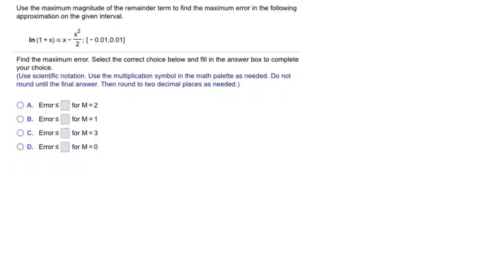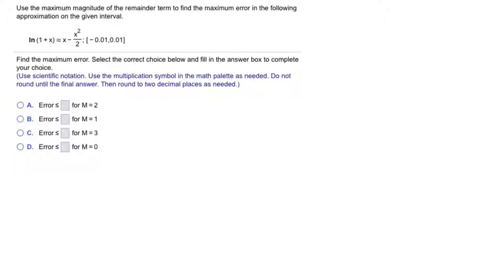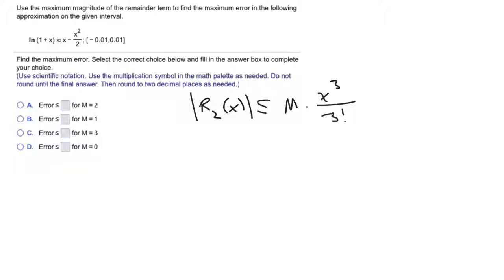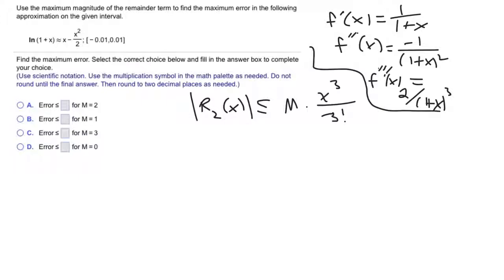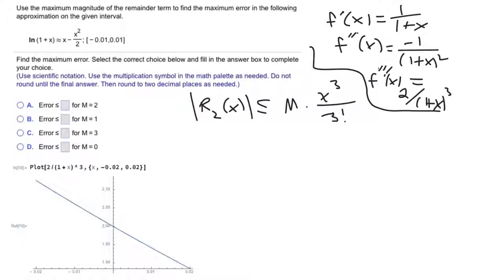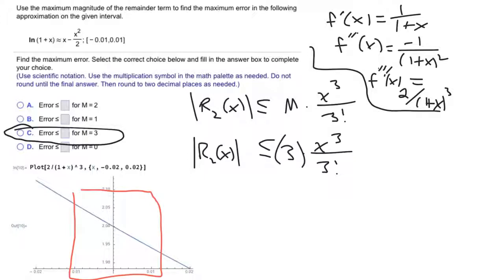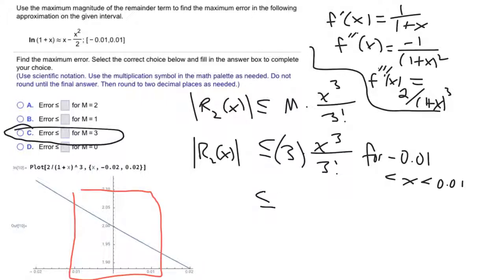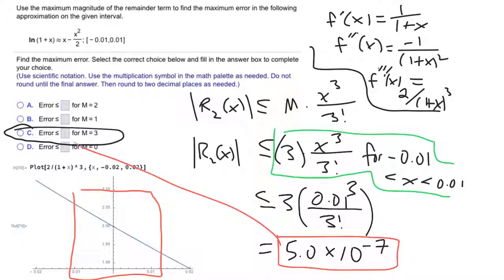Section 9.1 Problem 16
Finding an upper bound on error for an approximating polynomial over an interval.